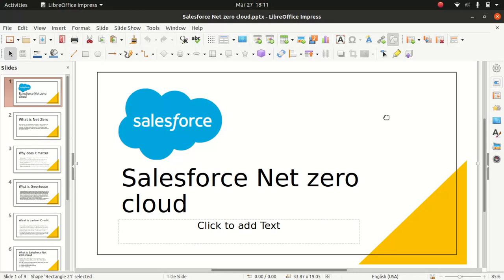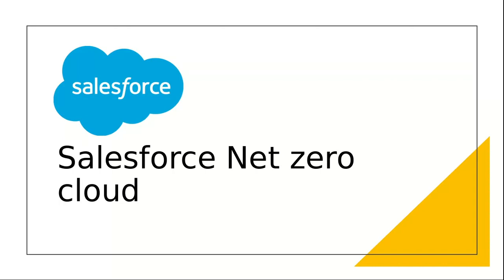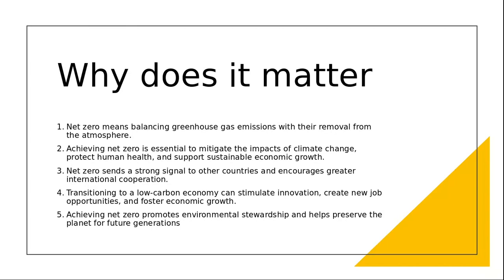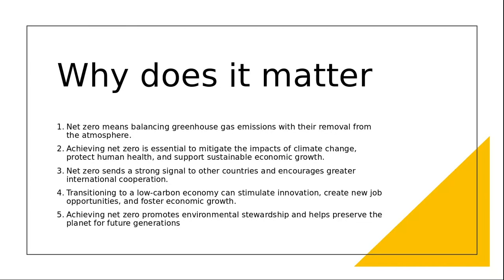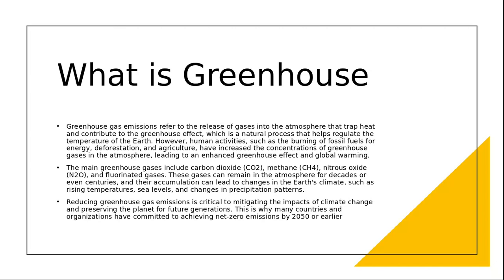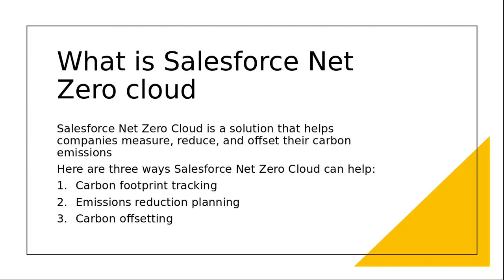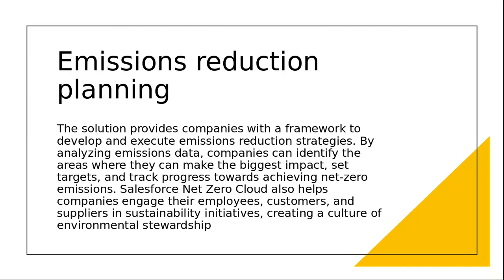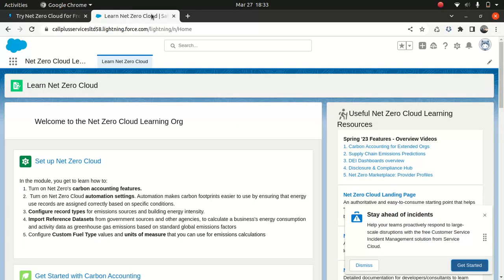Salesforce Net zero cloud- Introduction